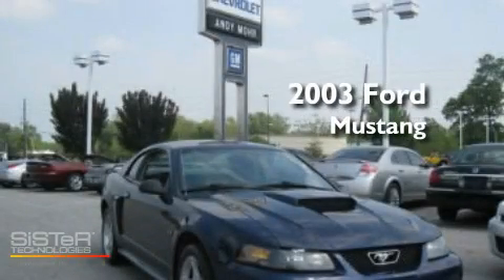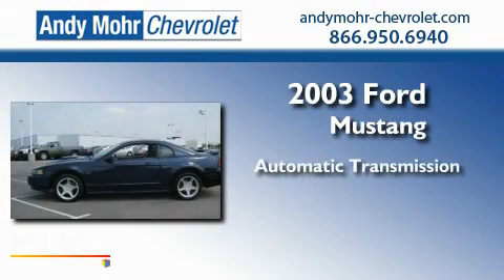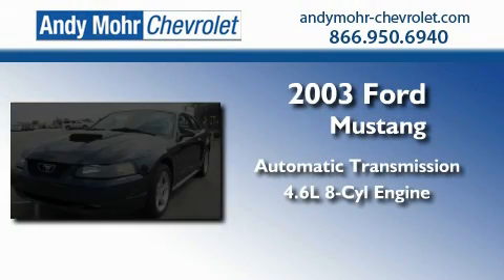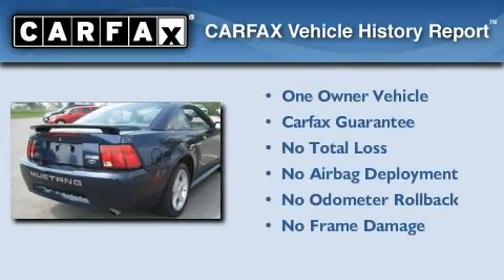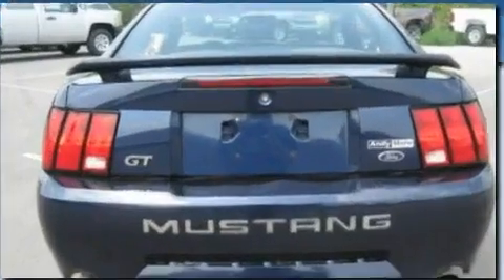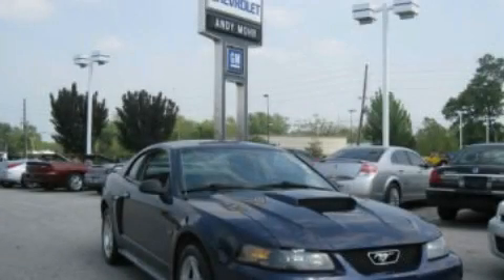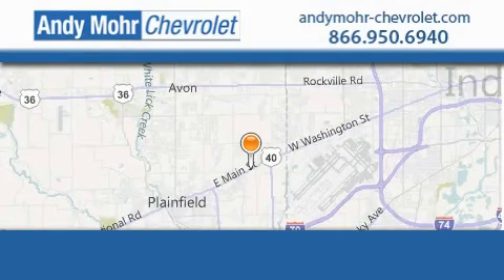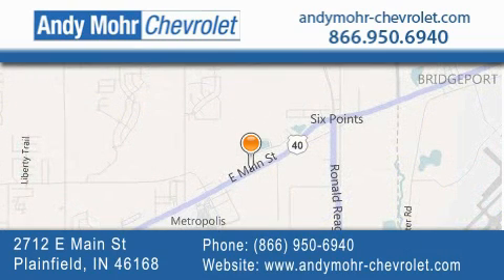2003 Ford Mustang Plainfield IN 46168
Year : 2003
 Make : Ford
 Model : Mustang
 Engine : 4.6L V8
 Trans . : AUTO
 Exterior : True Blue Metallic
 Miles : 80,734
 Interior : Medium Graphite
 Stock : PC1577A

 2712 E. Main Street